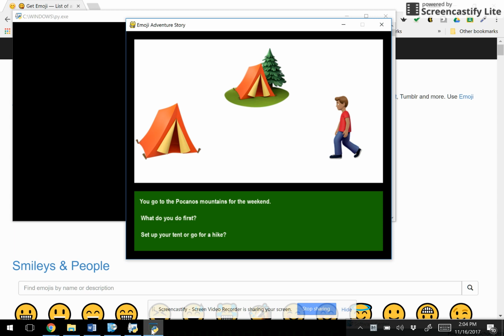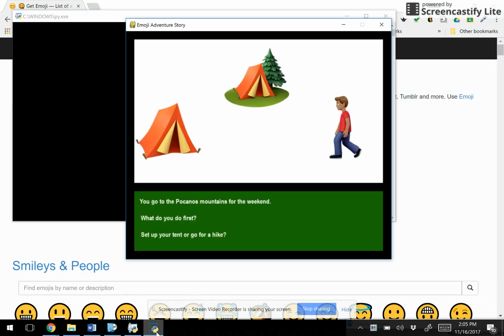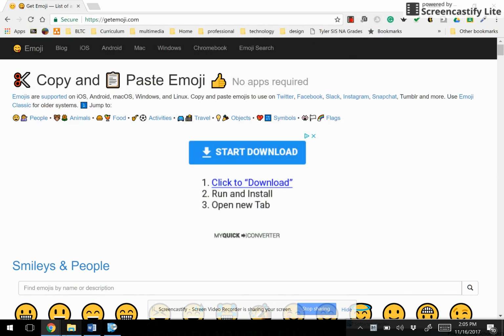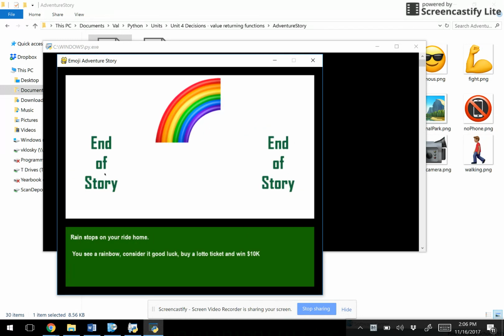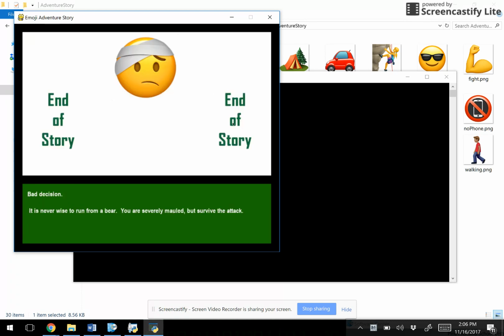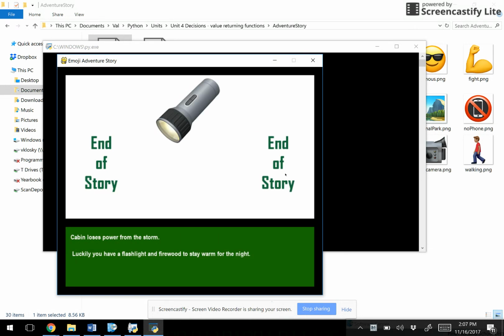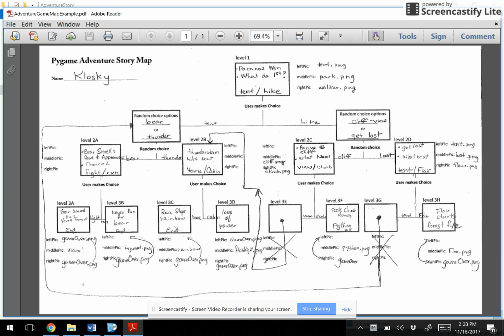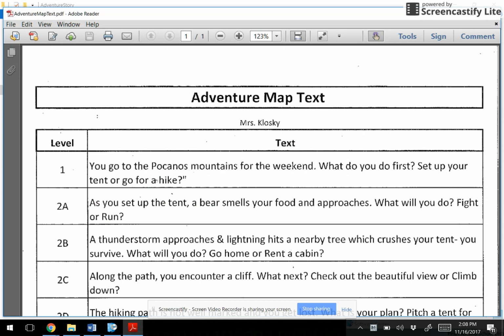emojiAdventureDemo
Demo of pygame Adventure story program for Honors Computer Programming.